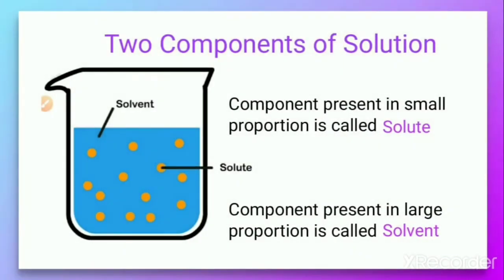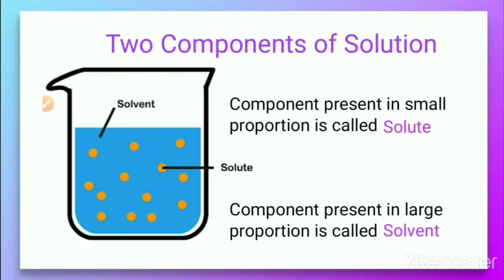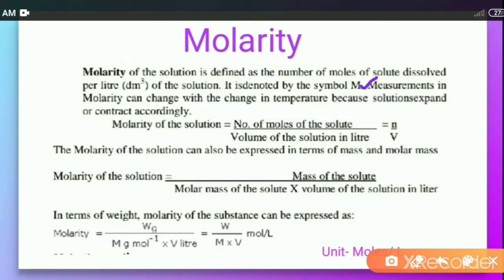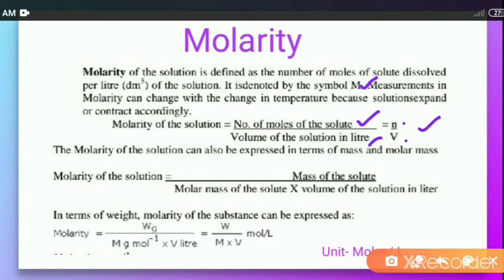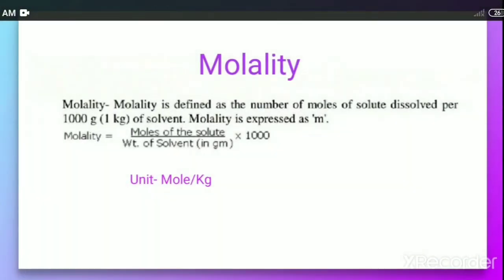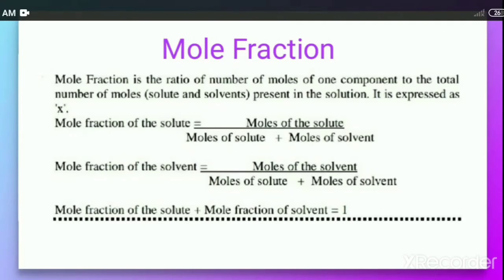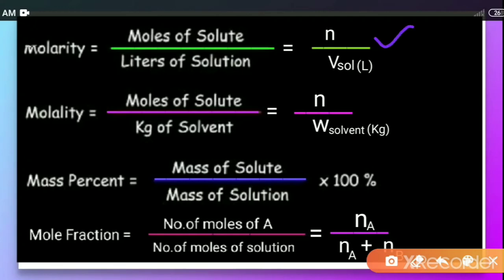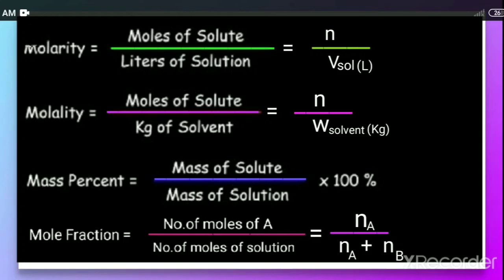Solutions- Concentration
Some Basic Concepts of Chemistry, 11std, CBSE